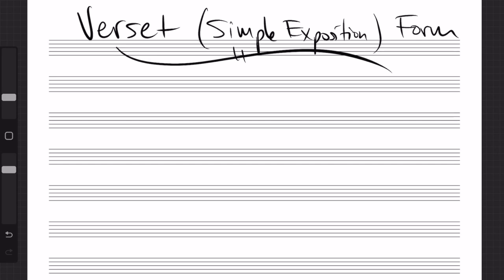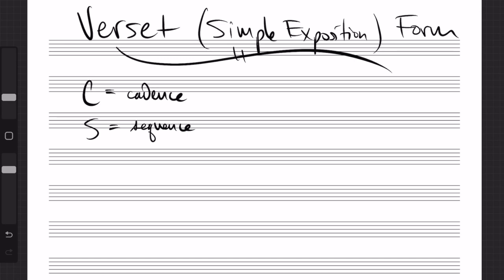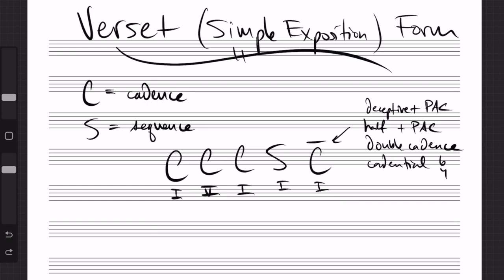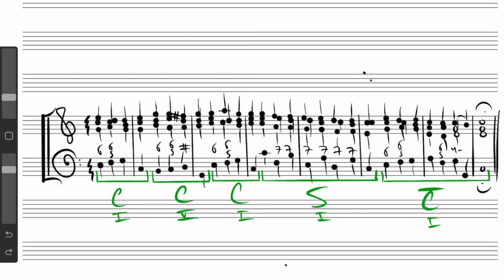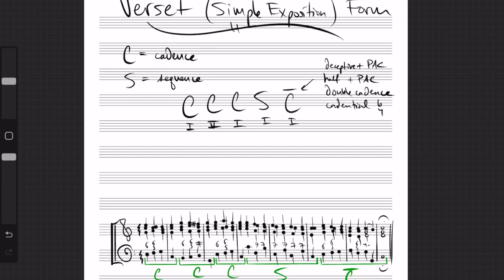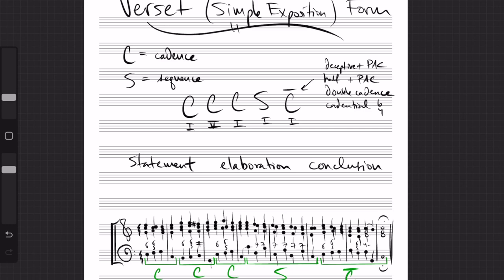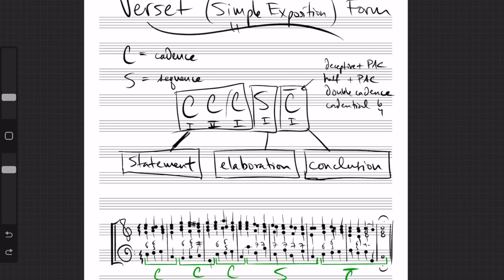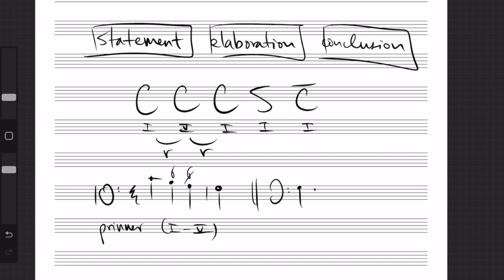Ep10. Verset Form or Simple Improvised Sentences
A condensed version of a lecture I have given at Juilliard and the University of Michigan, this video aims to show aspiring baroque improvisers a very simple and easy-to-memorize structure upon which they can build entire improvisations and compositions, which is equivalent to a specific iteration of the musical "sentence" from your theory classes. Some thoughts about why it works, its many incarnations, and of course an abundance of diverse examples.

00:00 Intro
00:55 What is Verset Form?
03:59 Simple version
04:28 Arpeggiated version
06:38 Rhetorical underpinnings
09:18 Adding to Verset Form
12:01 Verset form with prinners
12:38 Handful of thoughts on generalizing Verset form
14:33 Extended prelude (with subtitles)
16:07 Short allegro exposition (with subtitles)
16:57 Outro